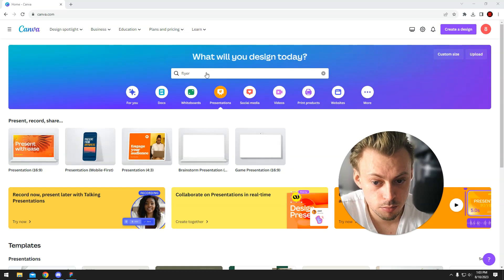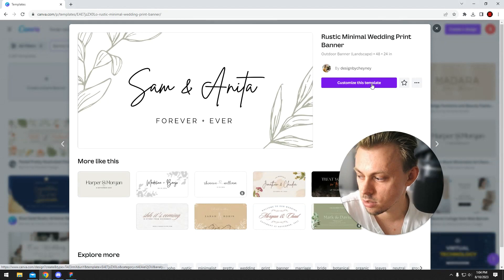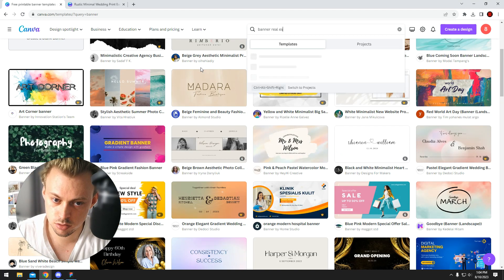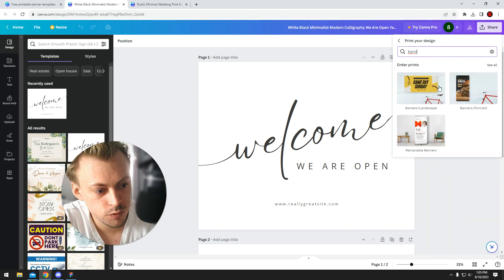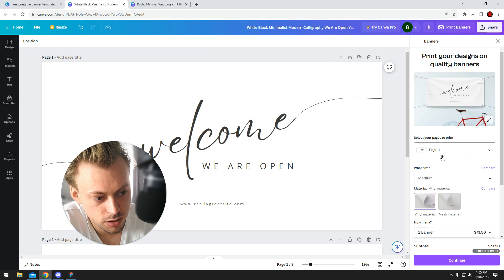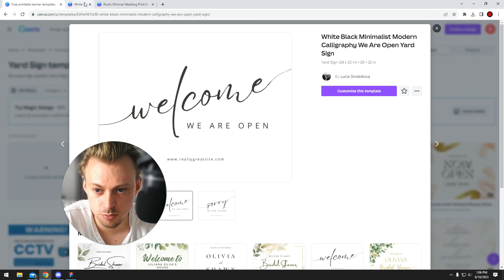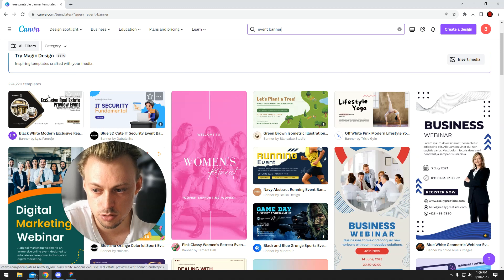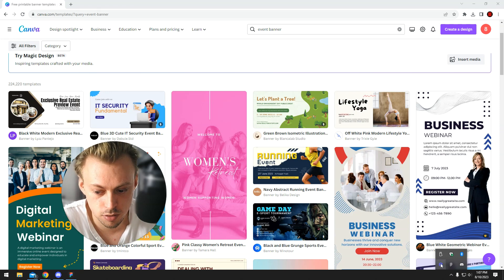How do I make a Printable Banner in Canva